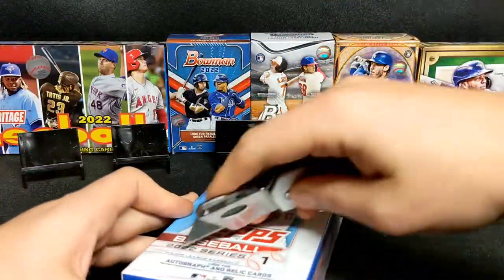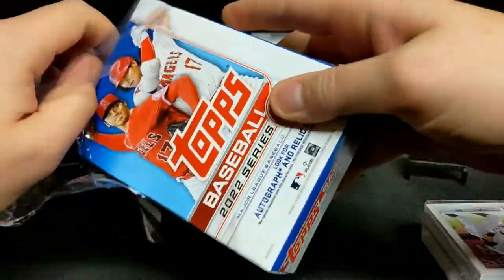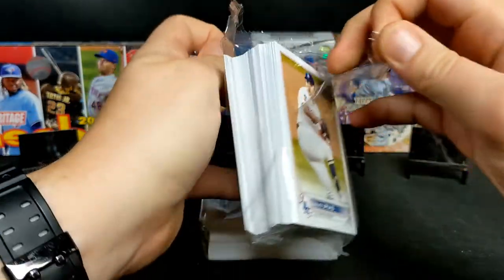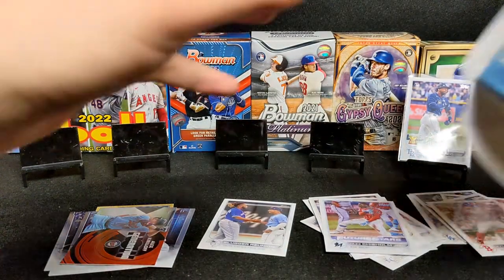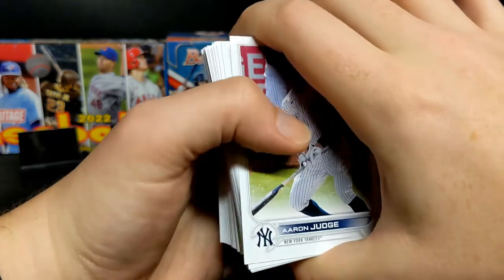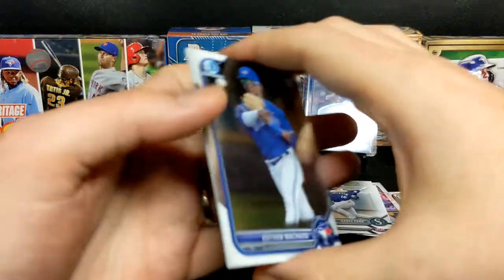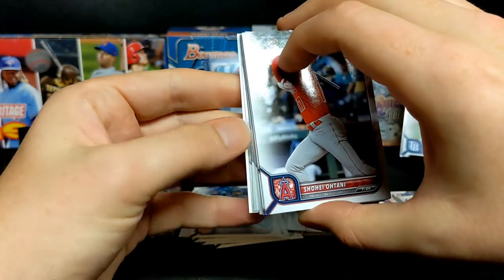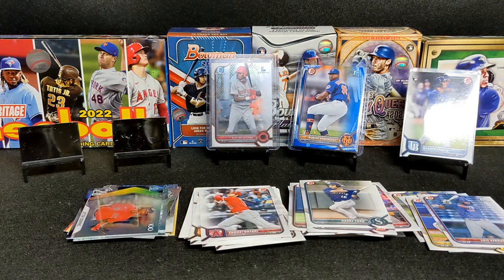Ripping 2022 Bowman Cellos, Series 1 Hangers, And a GIVEAWAY!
Join me as I rip a pair of 2022 Topps Series 1 hanger boxes, plus five 2022 Bowman cello packs. (Spoiler: There's a 1st Bowman parallel in here!)